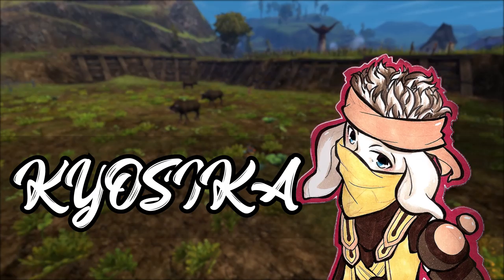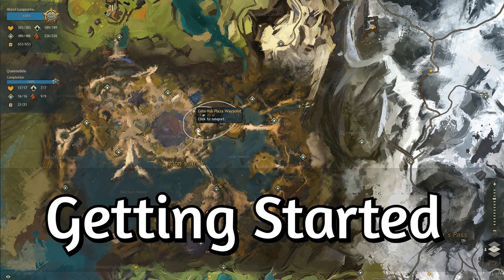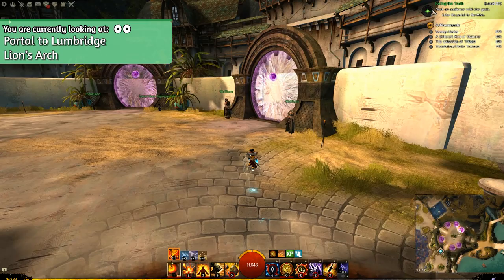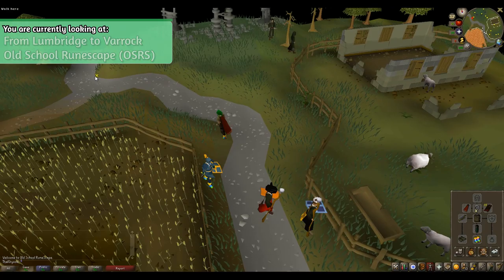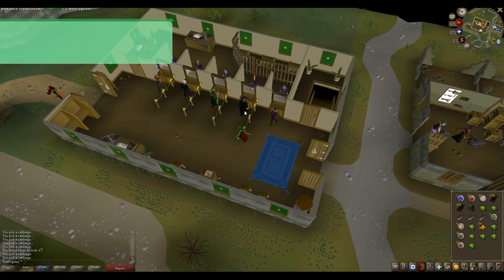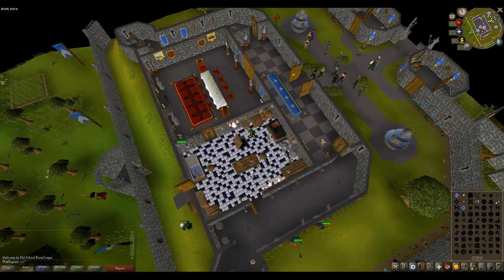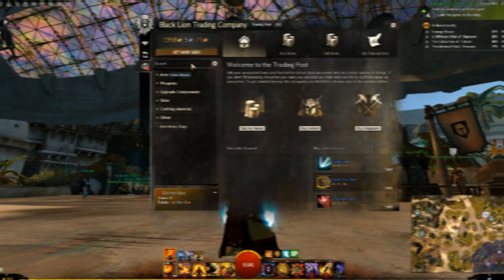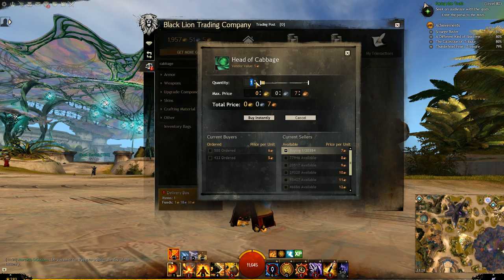Guild Wars 2 - Cabbage Farming Guide with ASMR eating intro | April' Fools 2019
You won't find a better Guild Wars 2 guide on YouTube. This is the ultimate Cabbage Farming guide. I know that you all want an ASMR eating intro so there you have it!

Make sure that you have plenty of time when you are following this guide. You must travel to a new area in Guild Wars 2, Lumbridge (Old School Runescape). From there you want to head to Varrock and gather your cabbages.

As stated in the video, cabbages are super important since they are rich of vitamin C and Calcium.

Of course, this was an April' Fools Day video. Be aware that the Super Adventure Fesival returns once again this year. Get your arcade vibes on and enter the Super Adventure Box!

Silent Partner  - Dog And Pony Show

Guild Wars 2 Gameplay 2019 🔥:
► 2D2DB1H

A blast to the Past (Gw1 and Gw2):
► 2fWQ88x

Guild Wars 2 Guides 📚:
► 2hkZZcq